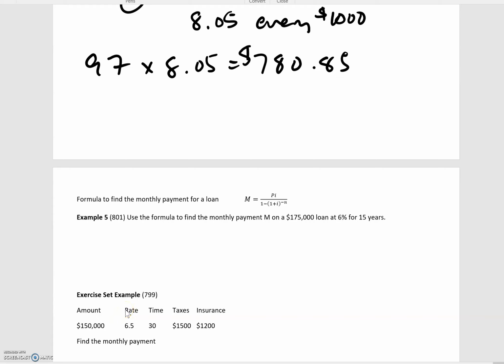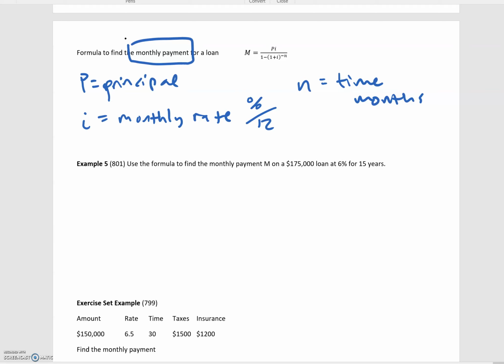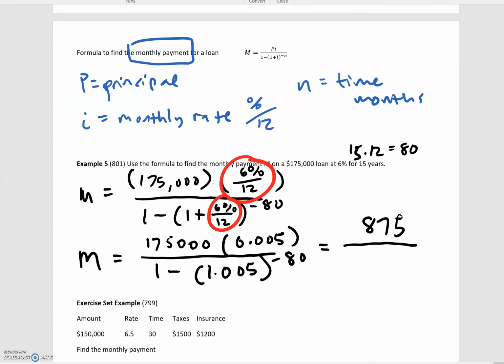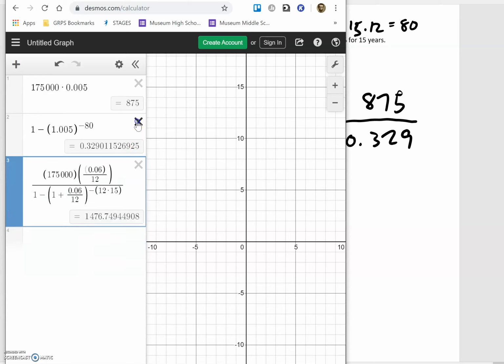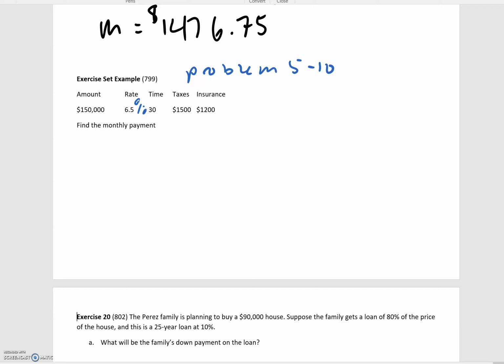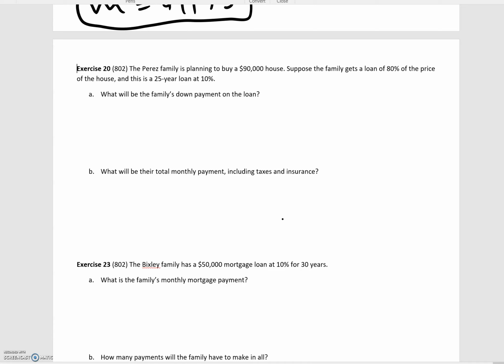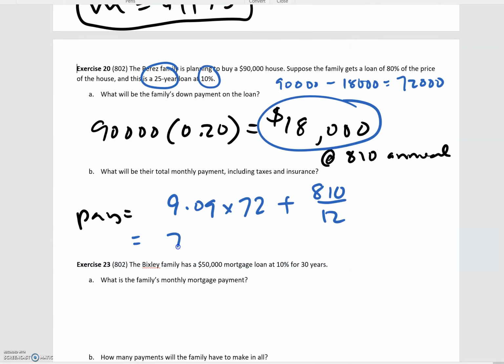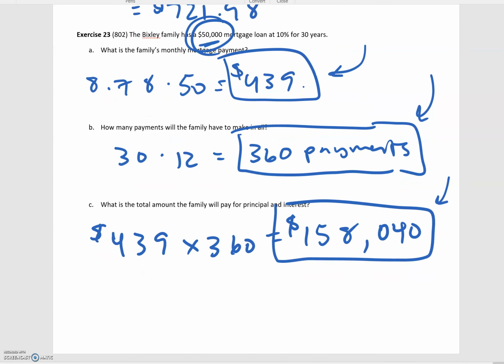Unit 5 Intro Part 4